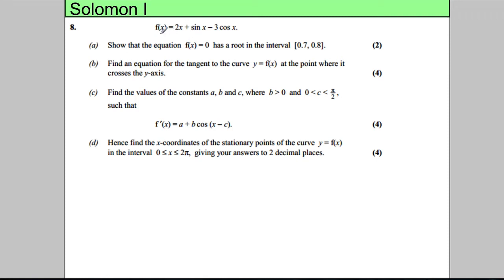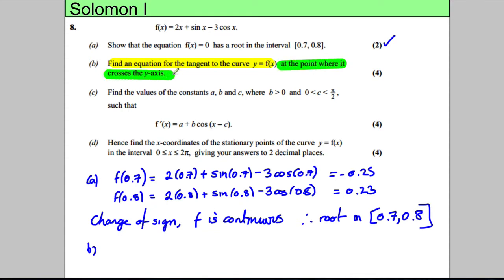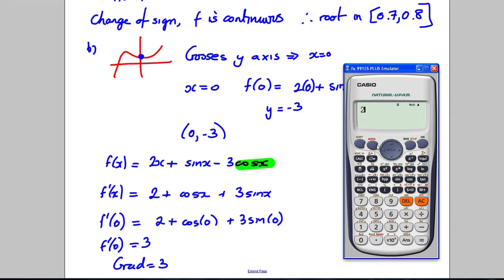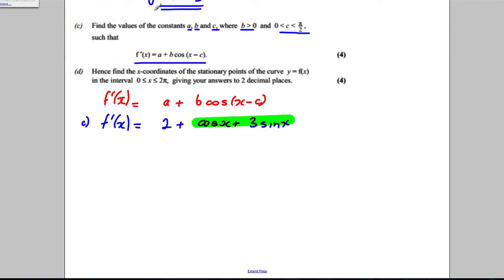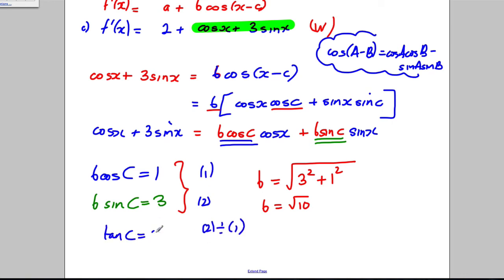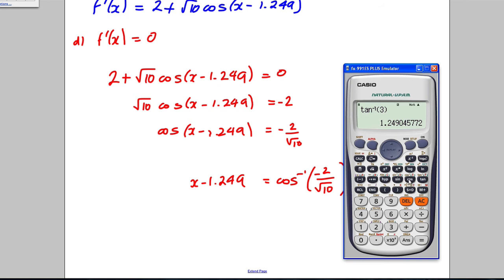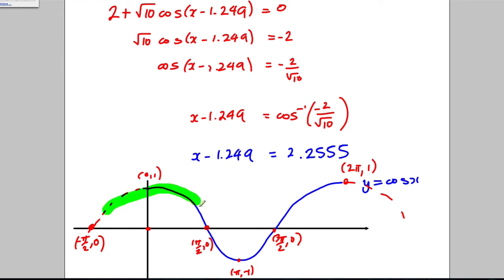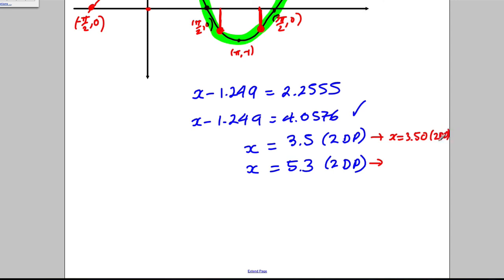Core 3 - Numerical Methods - Solomon Paper I - Q8